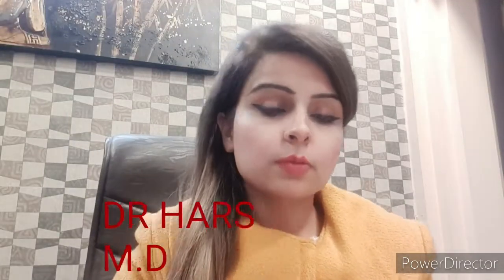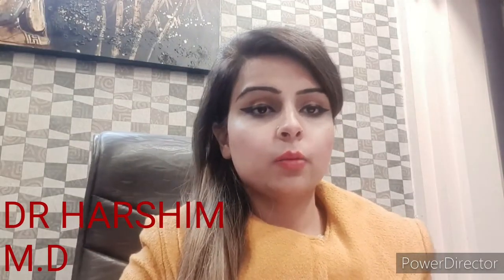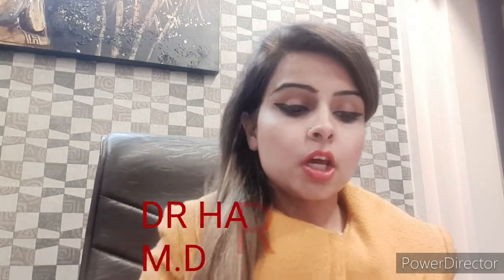इससे पहले वायरस इंडिया में दस्तक दे जानिए इस जानलेवा वायरस से बचने के उपाय